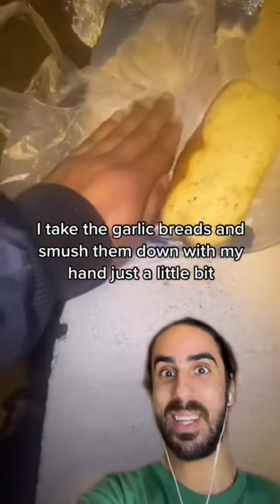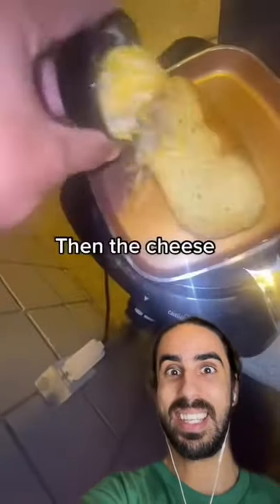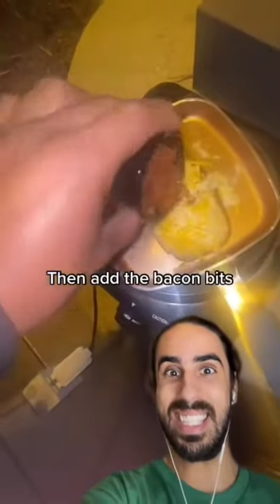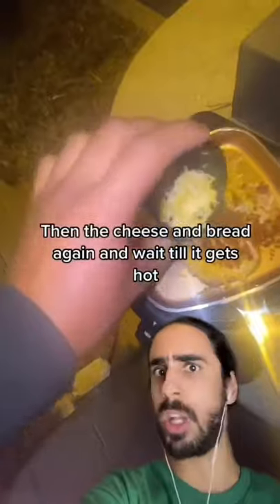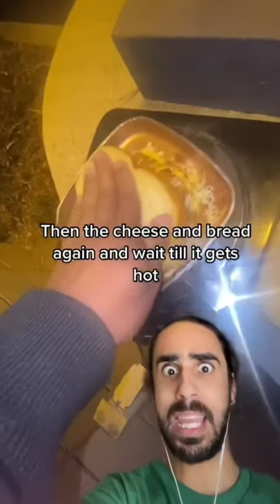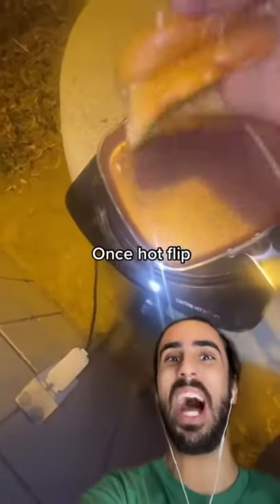This Homeless Teenager Cooked A Meal From Leftovers!!!